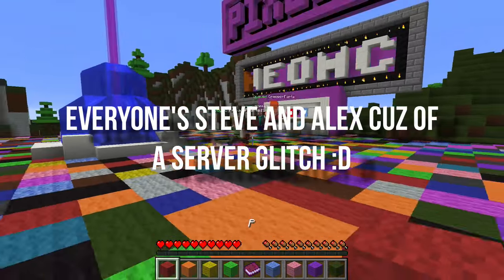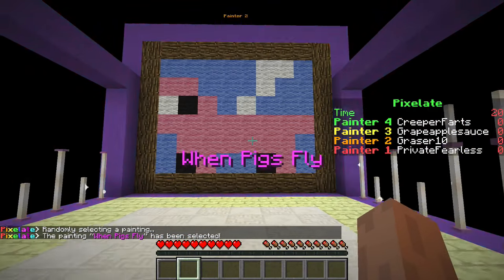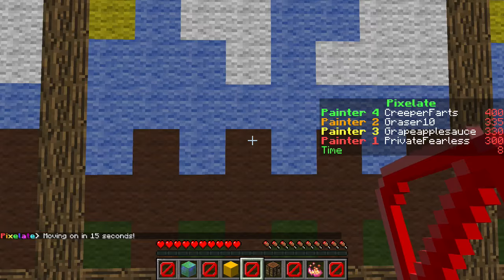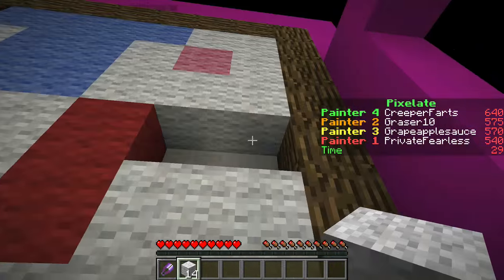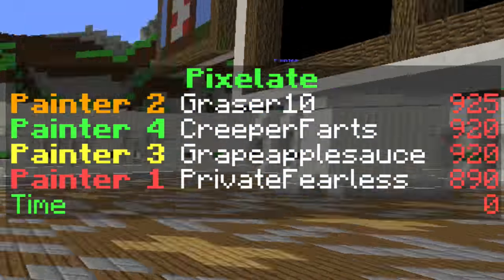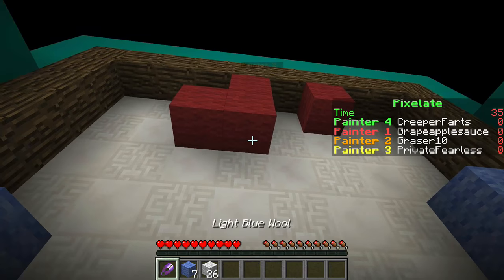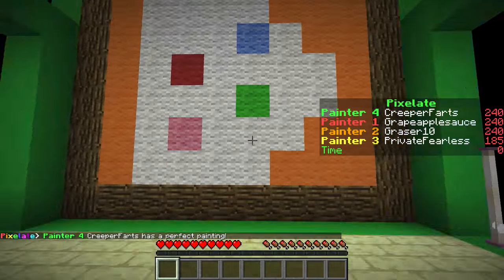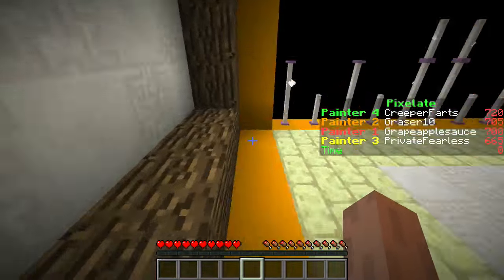Am I An Artist? | Minecraft Pixelate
Today we test whose memory is superior when we are required to rebuild an image that we only get 20 seconds to look at in Minecraft Pixelate.

==Intro Music==
Song Name: Sweet
Artist Name: I.Y.F.F.E, Au5 & Auratic